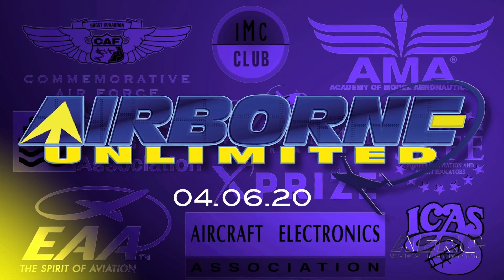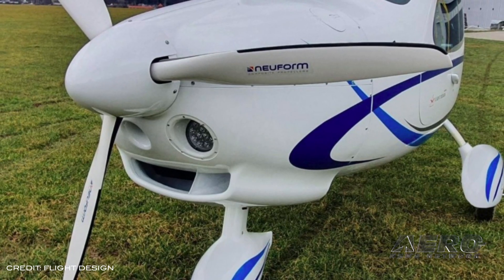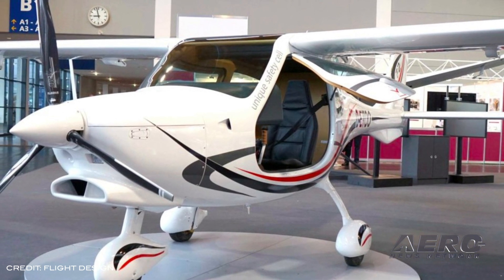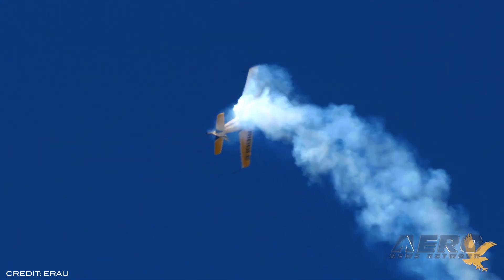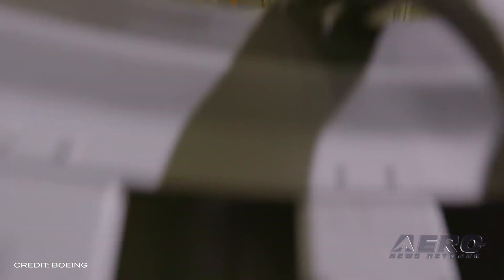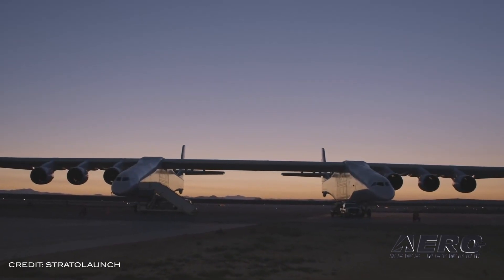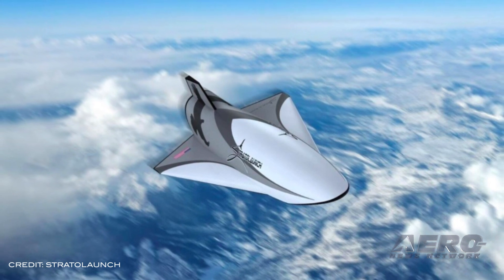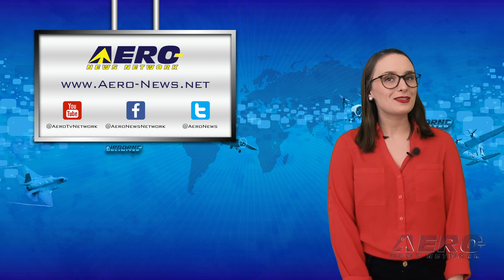Airborne 04.06.20: First FlightDesign F2, Stratolaunch Tests, Pipistrel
Also: ERAU Free Online Courses, Orion Passes Tests, Boeing Shuts Philly, A320 Production

After rerouting from the cancelled Sun N’ Fun airshow, the very first F2-LSA has arrived at Flight Design USA headquarters in Connecticut. The F2 has completed ASTM and US LSA compliance testing, and serial production has started. The next F2’s are expected to arrive in the US by June 2020. F2 CS-23 and the F2 UL for Europe are expected to be certified by October 2020. The F2 series represents a next-generation effort for Flight Design as it expands its light aircraft offerings. F2 is an EASA CS-23 certified aircraft with an MTOW of 650 kg, or if flown as an SLSA or Ultralight -- 600 kg MTOW. Stratolaunch, a company that was founded by the late Paul Allen, is shifting its focus to hypersonic test beds carried aloft by its purpose-built aircraft. The Stratolaunch aircraft had originally been built for horizontal-launch satellite missions, carrying a rocket to altitude which would then boost its payload into orbit. But the company was sold last year after Allen's death in 2018, and it has now relaunched with an updated website explaining its new mission. Pipistrel is a project partner in the ARTEM project (Aircraft noise Reduction Technologies and related Environmental iMpact) that aims at the maturing of promising novel concepts and methods which are directly coupled to new low noise and disruptive 2035 and 2050 aircraft configurations. Last week, members of Pipistrel Vertical Solutions (PVS) research have just returned from a week long wind tunnel testing in INCAS, Bucharest. The team was performing tests on a composite design model wing with modular attachment points for different Distributed Electrical Propulsion (DEP) configurations, designed and built by PVS within the ARTEM European project. All this -- and MORE in today's episode of Airborne!!!

Airborne 04.06.20 is chock full of info in this Daily News Episode, Monday, April 6th, 2020... Presented by Aero-TV veteran videographer and Airborne Host Sophie Hurlock. Sophie is supported by ANN Chief Videographer Nathan Cremisino, as well as ANN CEO/Editor-In-Chief Jim Campbell. This episode covers:

Schedule Announcement
The First F2 Has Arrived In The USA
Stratolaunch Shifts Focus To Hypersonic Testing
Pipistrel Partners In ARTEM Project
Embry-Riddle Expands Free, For-Credit Online Courses for Florida and Arizona High School Students
Orion Passes Tests And Returns To Kennedy Space Center
Boeing to Temporarily Suspend Philadelphia Area Operations
Airbus May Be Cutting A320 Production Due To COVID-19 Virus